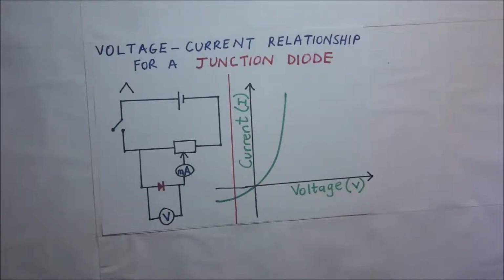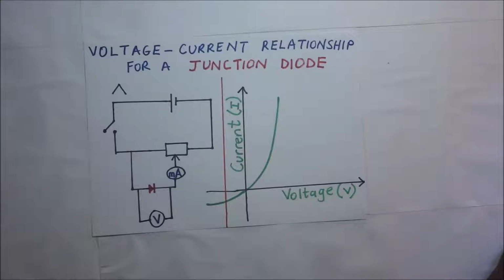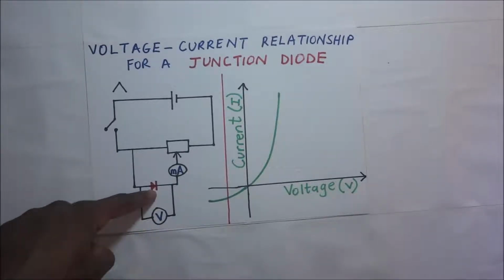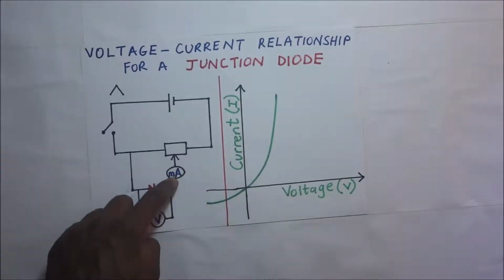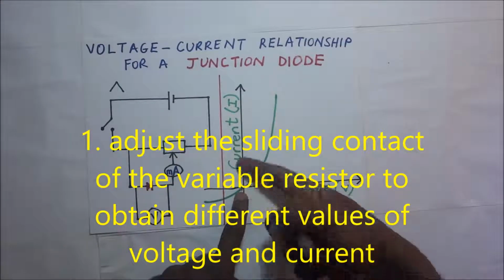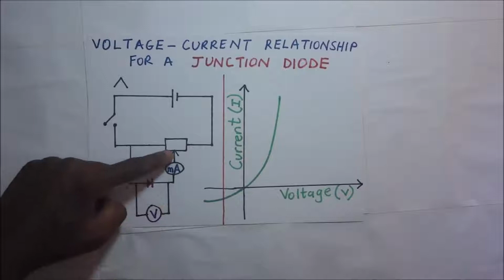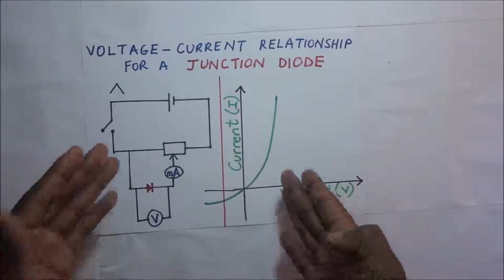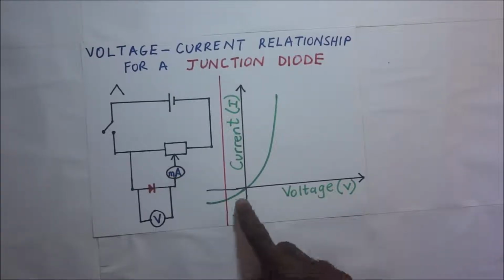Voltage current V-I characteristics of a semi conductor pn or junction diode - kisembo Academy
in this video i briefly explain how to carry out an experiment that leads to the drawing of a graph that defines the voltage - current (V - I) characteristics of a semi conductor / pn  junction diode.